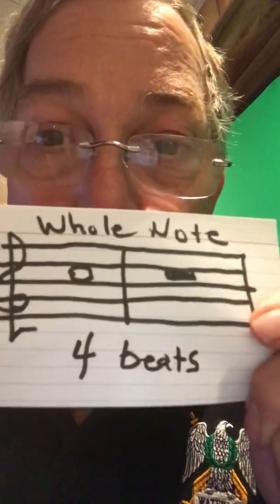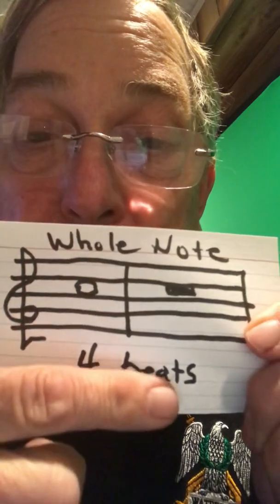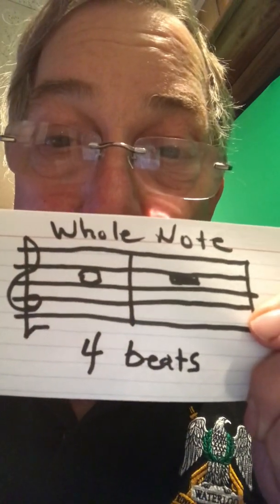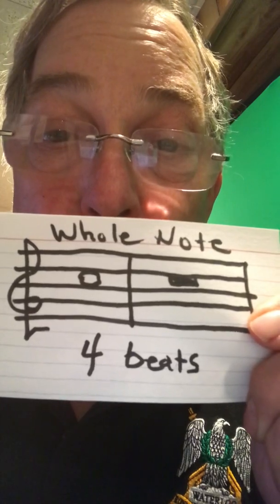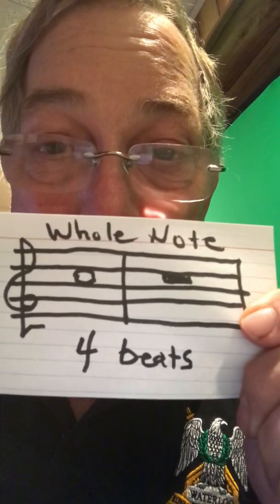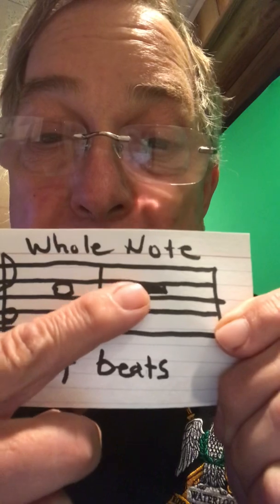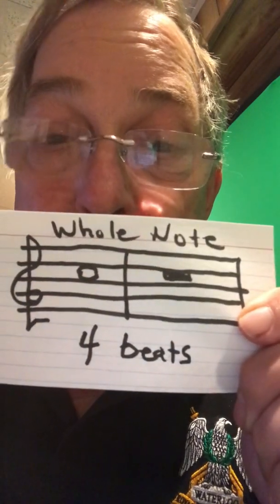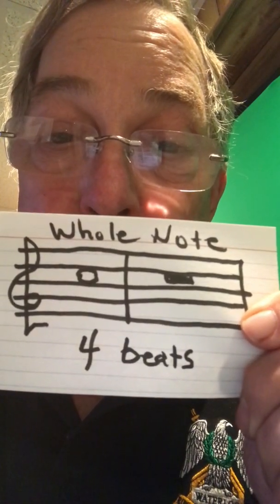Rhythm pt 1 for 7th grade